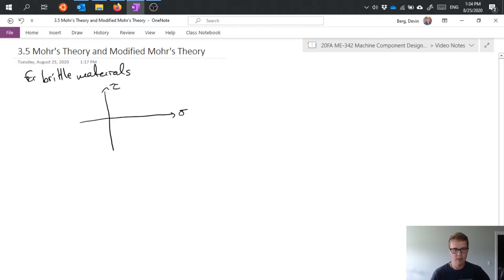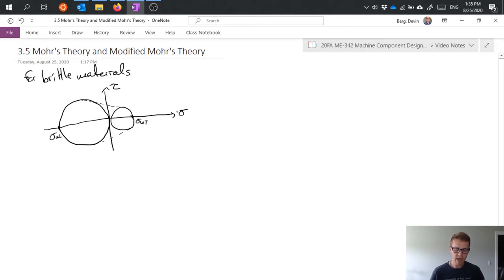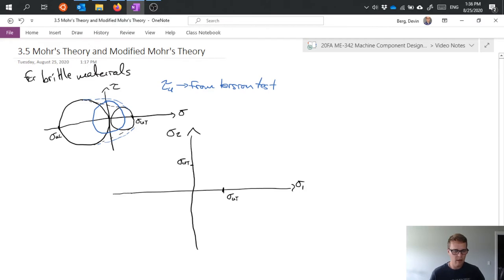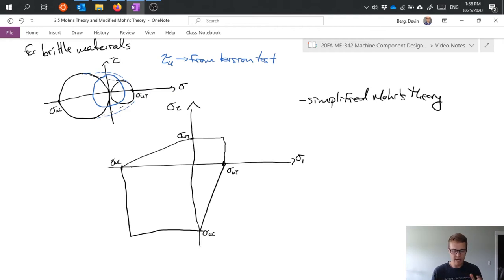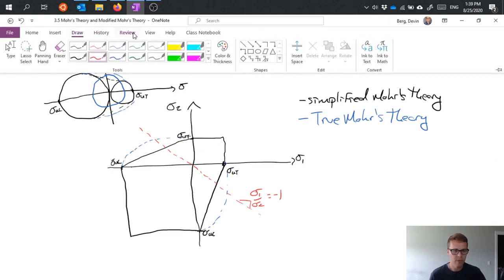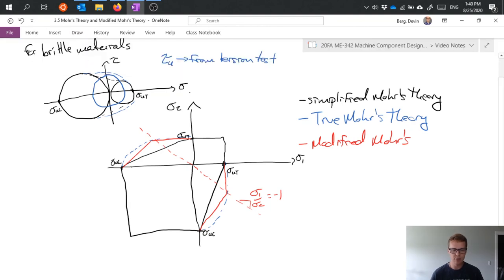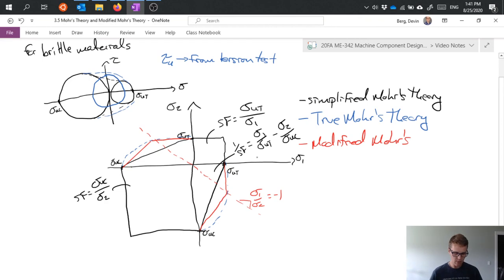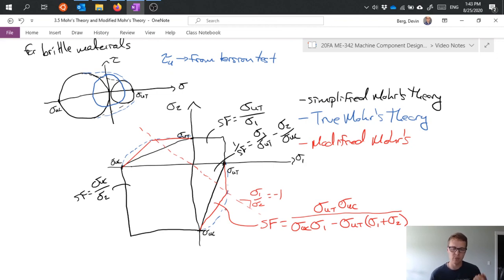Mohr's Theory - Machine Component Design